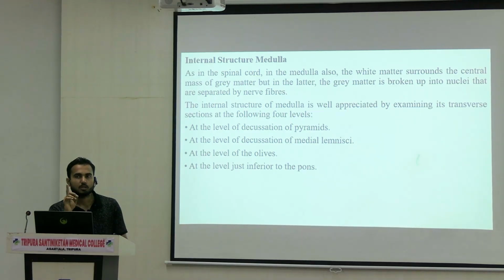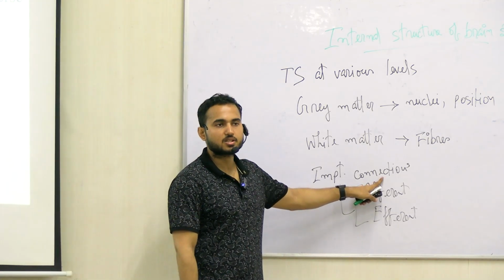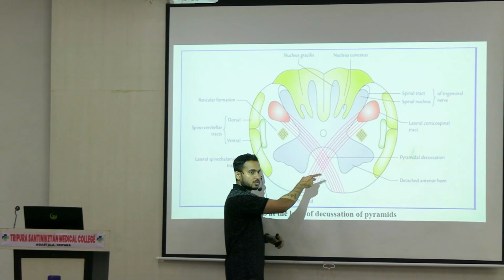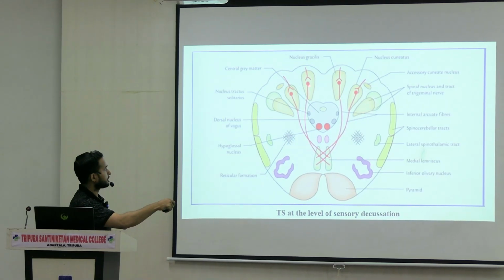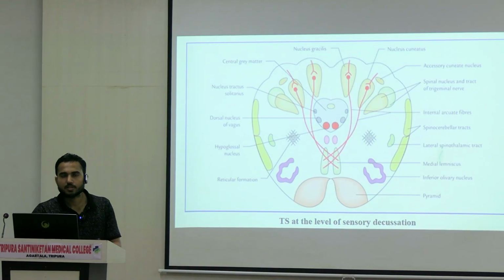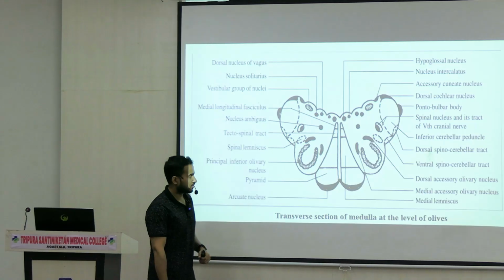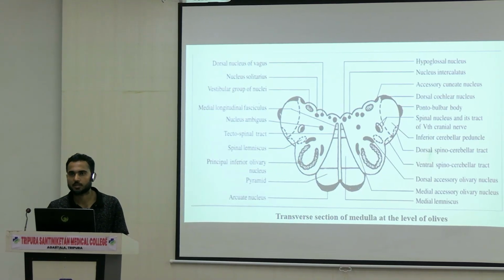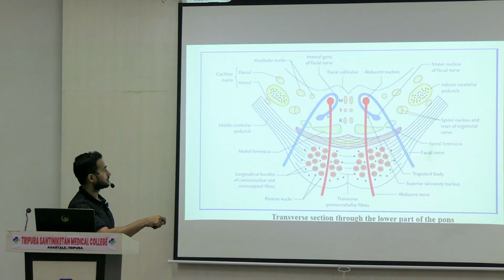Lecture On Brainstem Anatomy Explained: Medulla Oblongata & Pons | MBBS | TSMC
This comprehensive neuroanatomy tutorial provides a detailed exploration of the brainstem's internal structure, focusing on the medulla oblongata and the pons. We'll guide you through a systematic approach to studying this complex region of the brain, using transverse sections to reveal its intricate network of nuclei and fiber tracts.

Whether you're a medical student, a neurology resident, or simply fascinated by the workings of the human brain, this video will provide you with a clear and concise understanding of brainstem anatomy.

Key Topics Covered:

[01:14] How to Study the Brainstem: Learn the best methods for analyzing the brainstem's internal features, including the importance of taking transverse sections at specific levels.

[06:09] Navigating the Brainstem: Discover how to orient yourself within the brainstem by identifying its anterior and posterior parts.

[05:26] Gray & White Matter: Understand the fundamental division of the brainstem into gray matter (nuclei) and white matter (tracts).

[10:10] Medulla Oblongata: An In-Depth Look:

[21:21] Pyramidal Decussation: Witness the crossing of motor fibers from the cerebral cortex to the spinal cord.

[31:44] Sensory Decussation: Observe the crossing of sensory fibers that form the medial lemniscus.

[44:05] The Olive: Explore this prominent structure and its role in motor control.

[57:52] Introduction to the Pons:

Basilar & Tegmental Parts: Learn to distinguish between the two main divisions of the pons.

Cranial Nerve Nuclei: Identify the locations of the nuclei for cranial nerves V, VI, VII, and VIII.

[01:02:56] Pons at the Facial Colliculus: A detailed look at a specific transverse section of the lower pons.

Real Class room Demonstration/Lecture On:(ANATOMY)TS OF BRAIN STAMP)